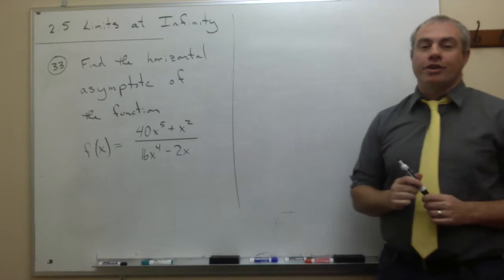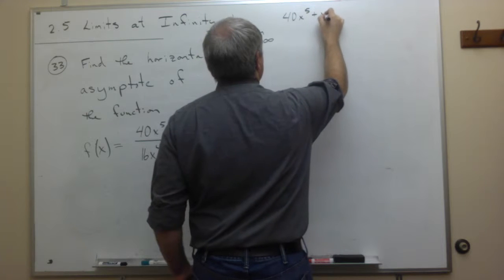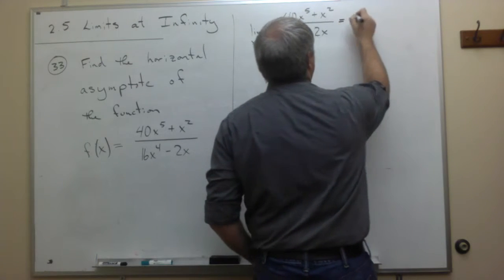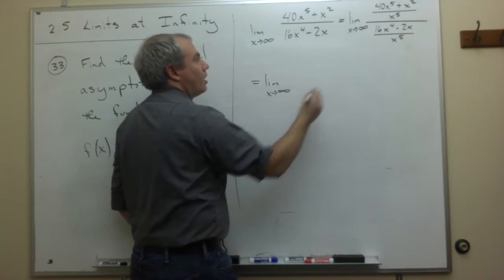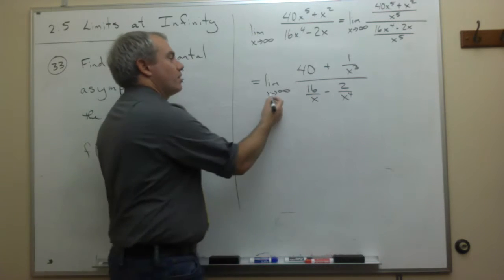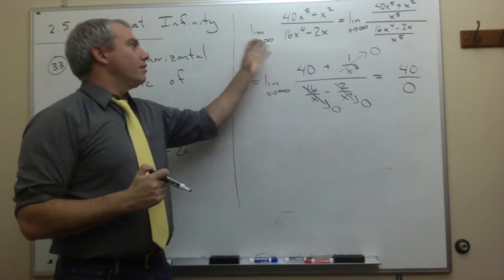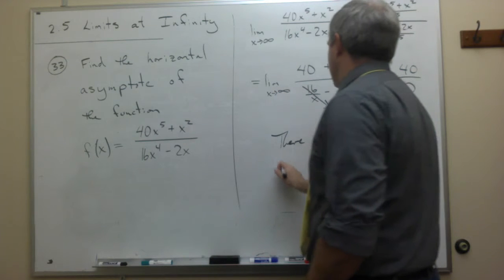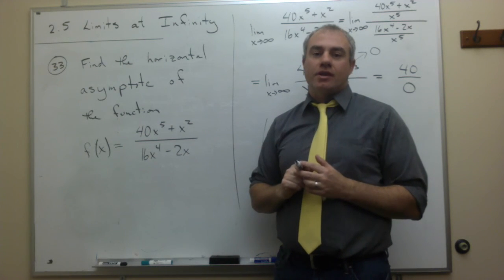Limits at Infinity, Example 4